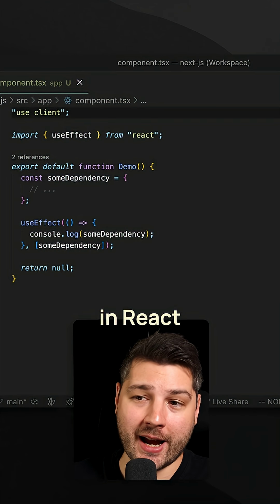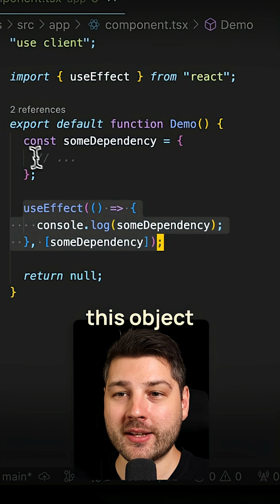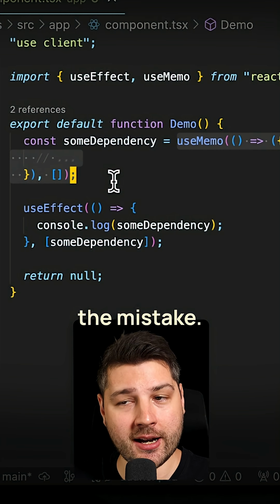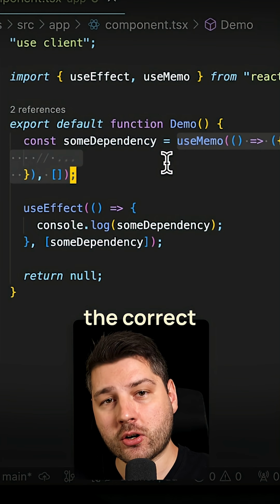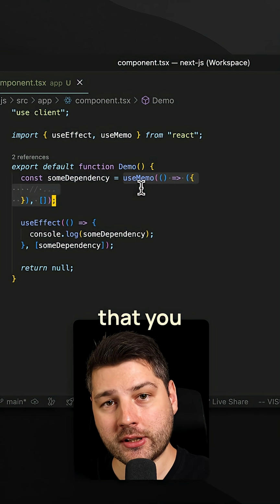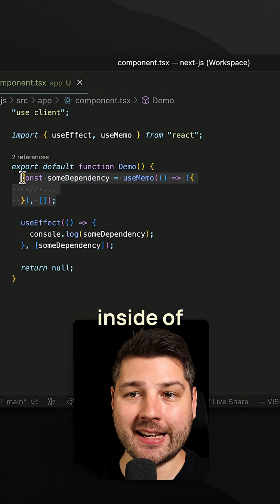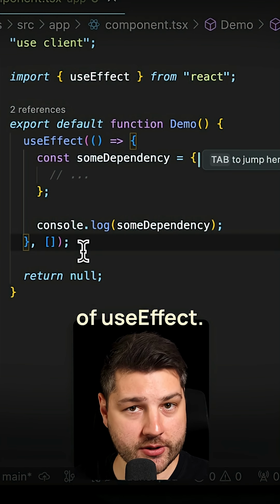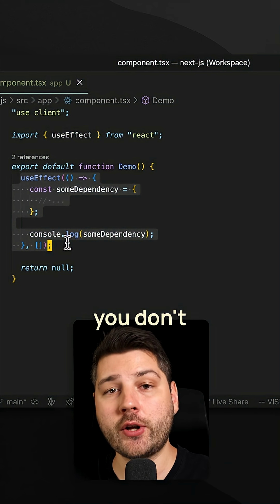Don't Make This Junior Developer useEffect Mistake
Junior Dev Mistake with UseEffect